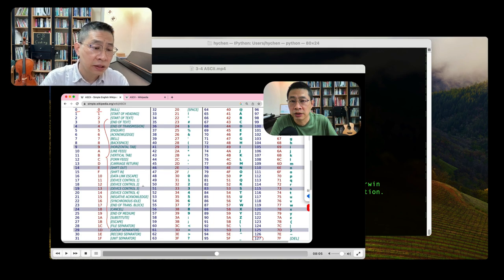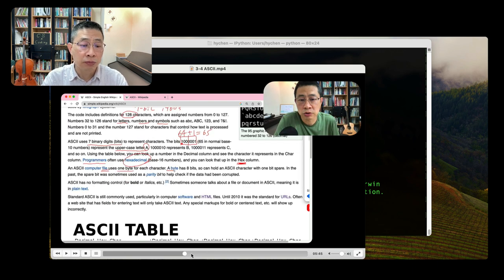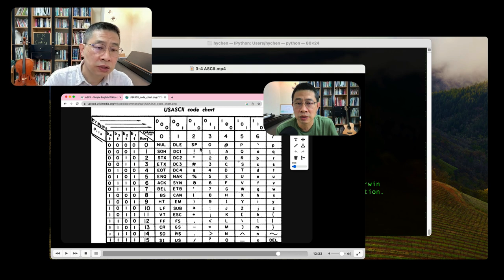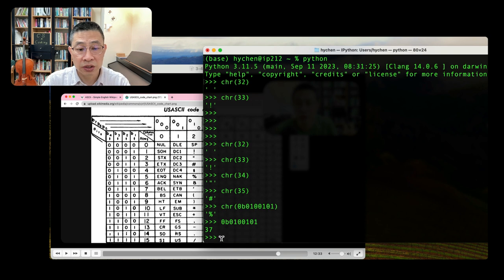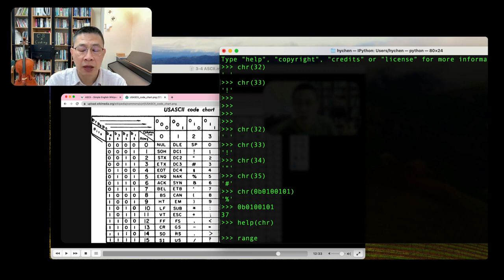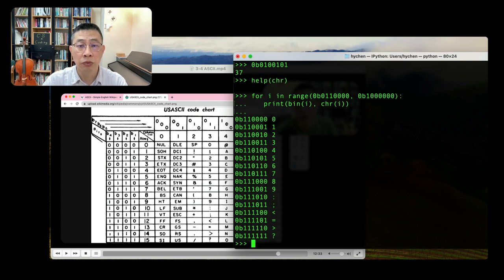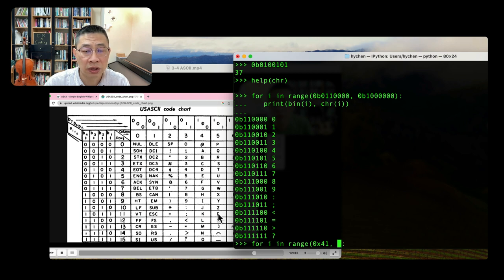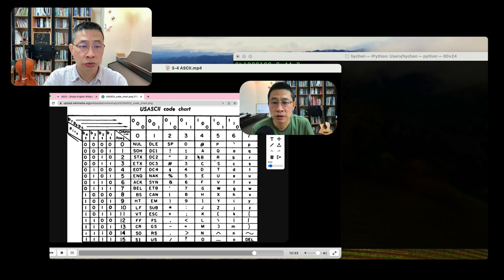3-4-2 ASCII (python)